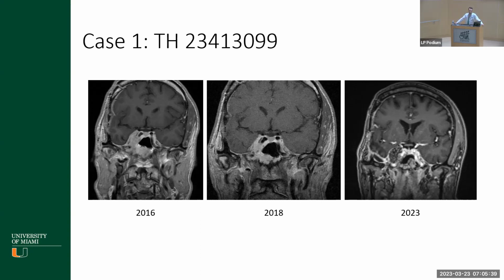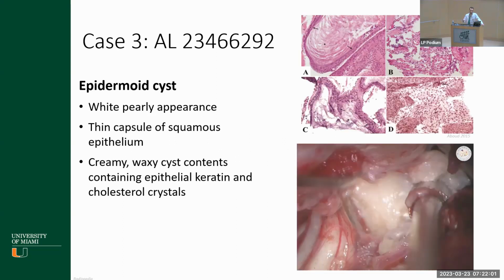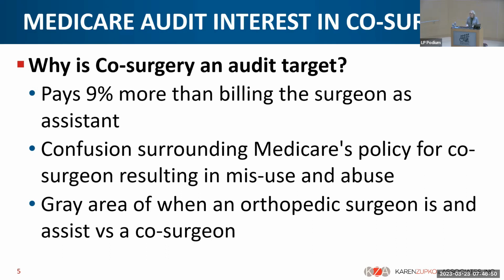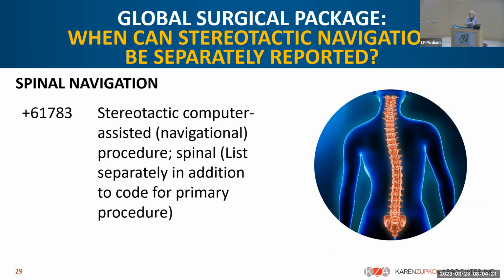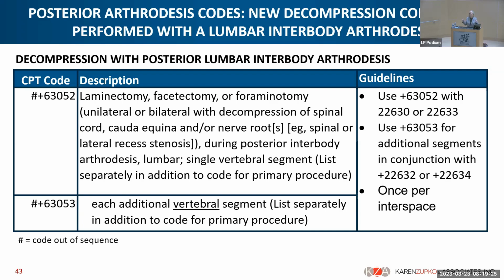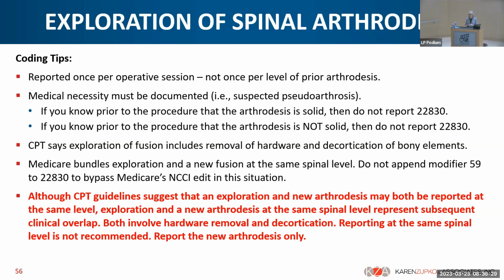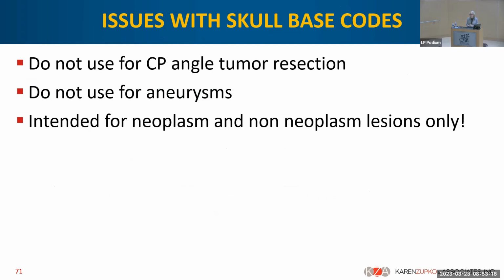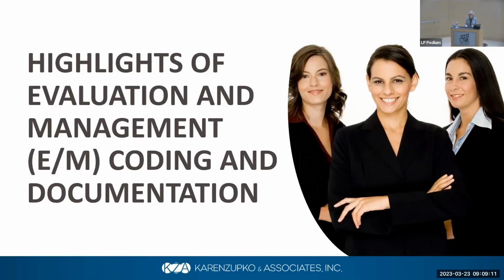03 23 2023 GRAUND ROUNDS mp4